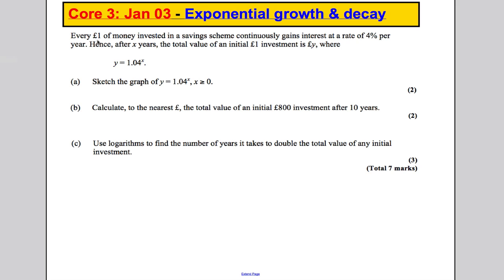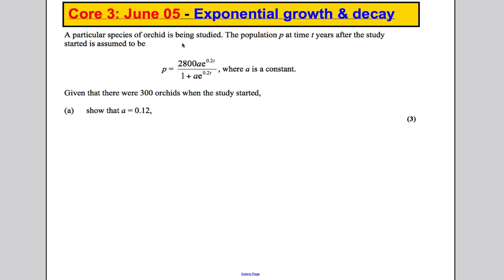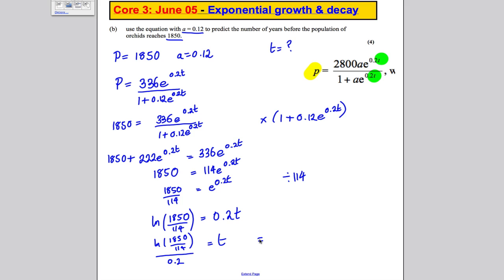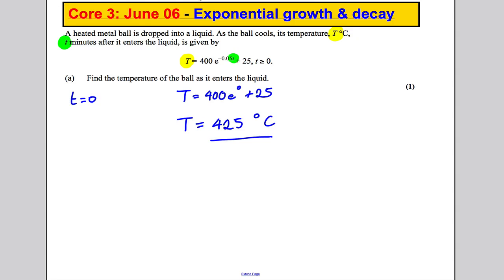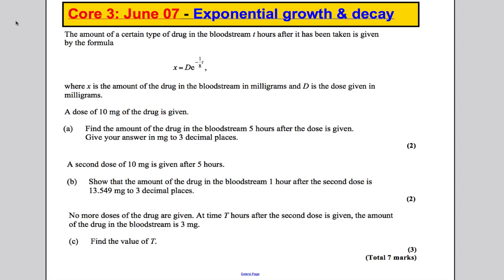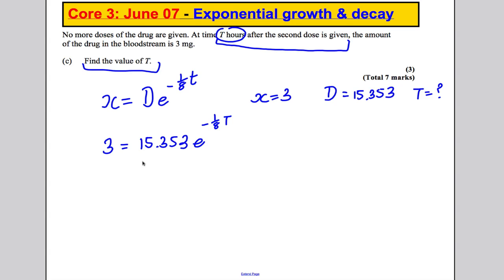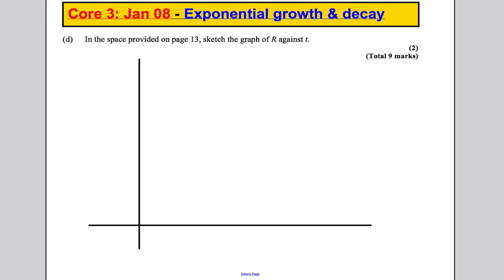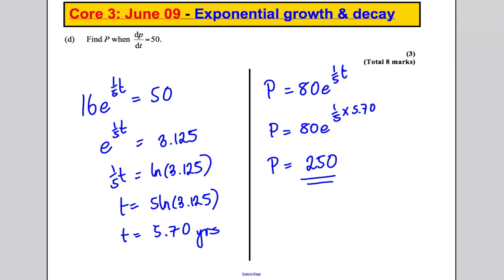Core 3 Past Paper Questions - Exponential growth + decay